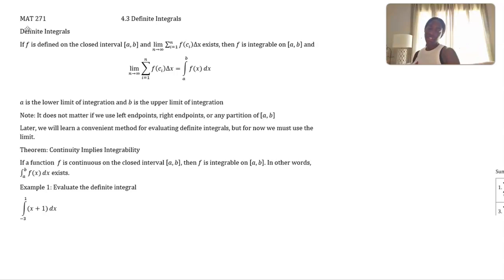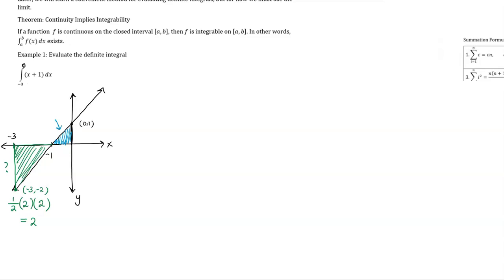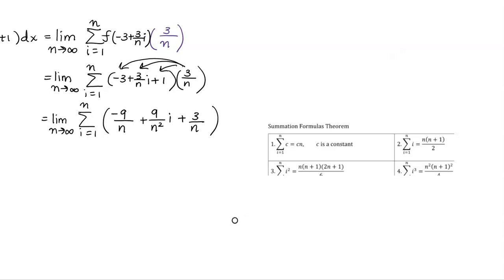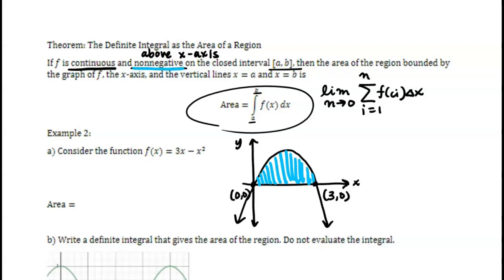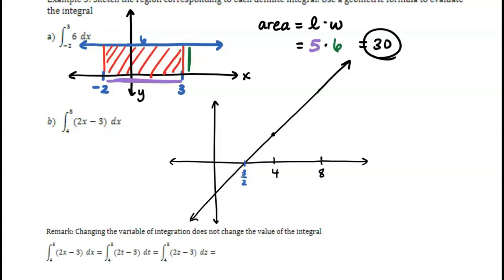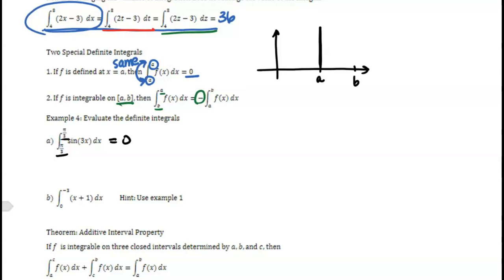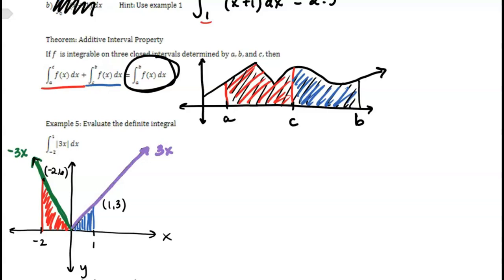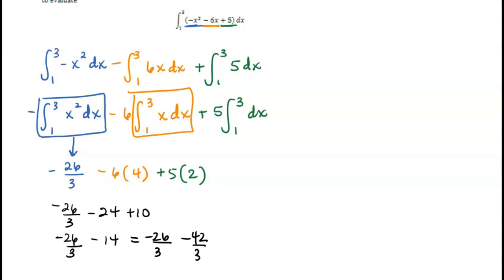4.3 Definite Integrals